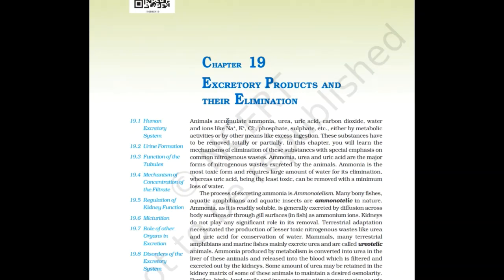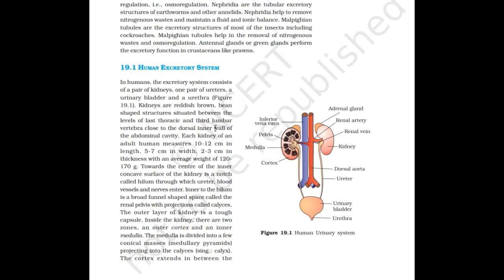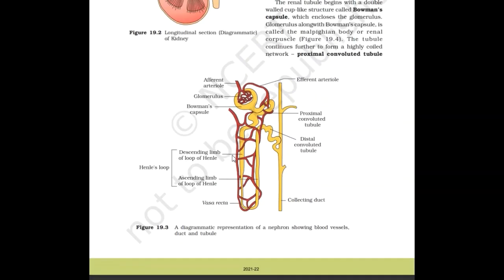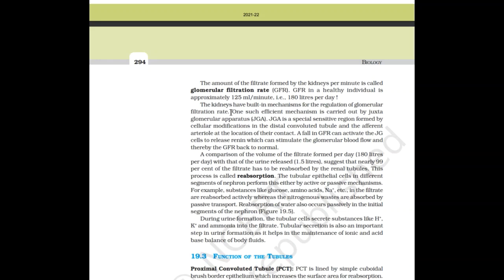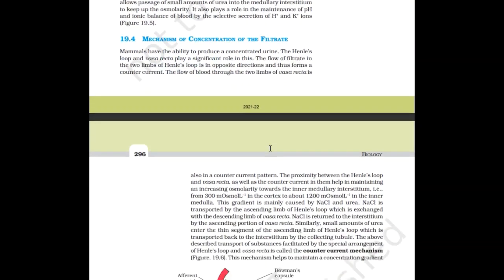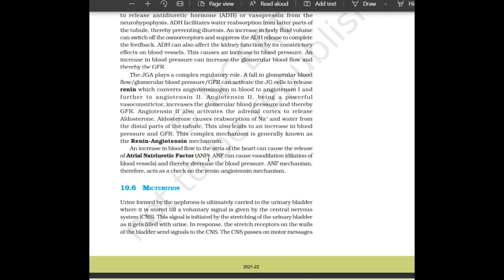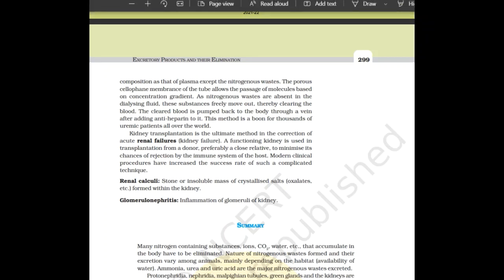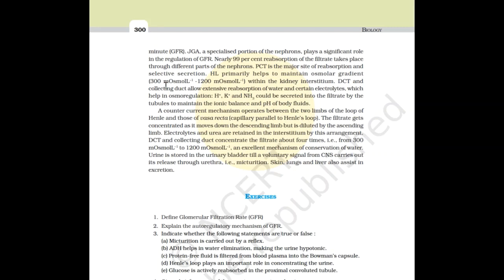EXCREATORY PRODUCTS AND THEIR ELIMINATION 11TH NCERT BIOLOGY READING MUST WATCH SCORE FULL IN NEET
EXCREATORY PRODUCTS AND THEIR ELIMINATION  11TH NCERT BIOLOGY READING MUST WATCH SCORE FULL IN NEET CompleteNCERTBiologyReading